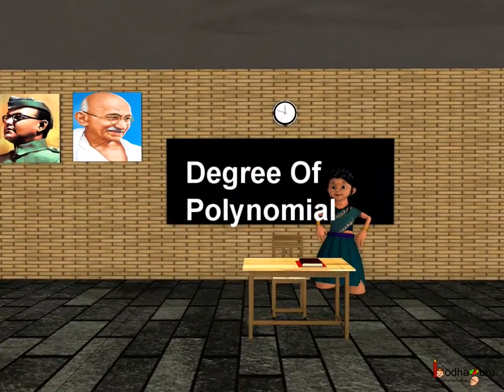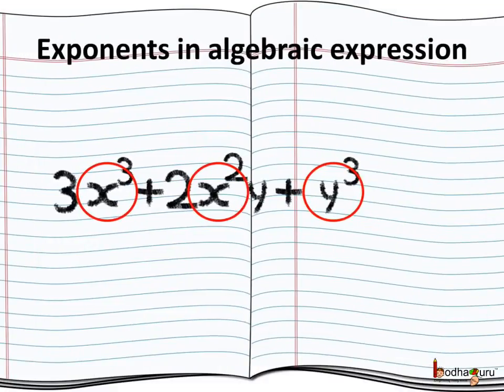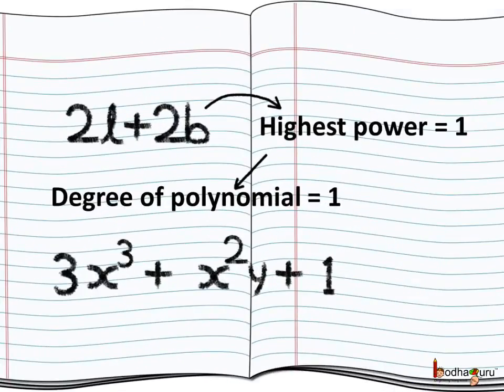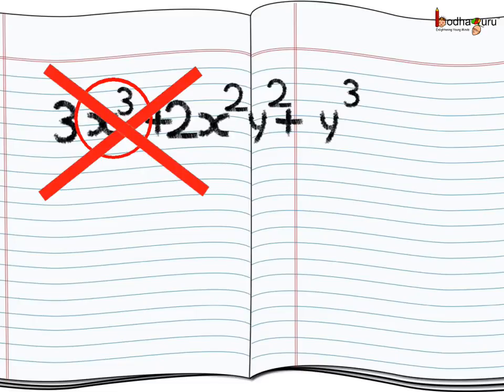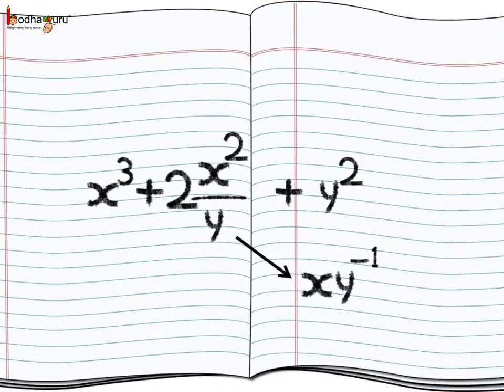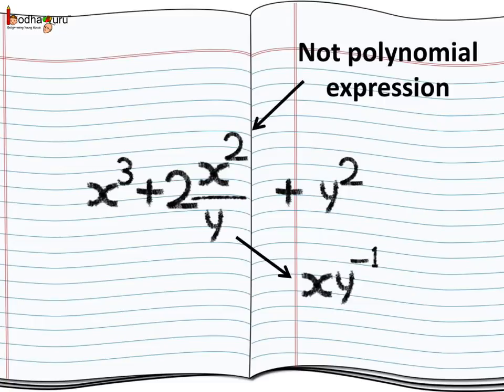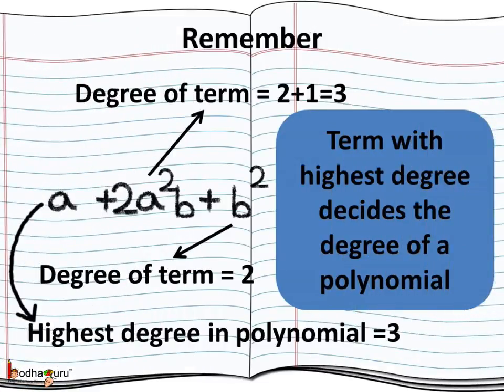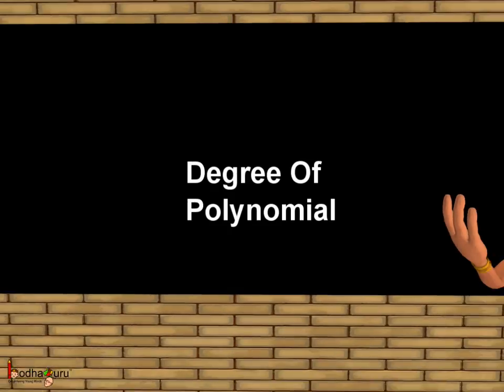Maths - How to find degree of polynomials ( algebriac expression) - English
Hello,
BodhaGuru Learning proudly presents an animated video in English which explains what degree of polynomial is. It describes how to find degree of algebraic term and how to find degree of a polynomial.

Team BodhaGuru